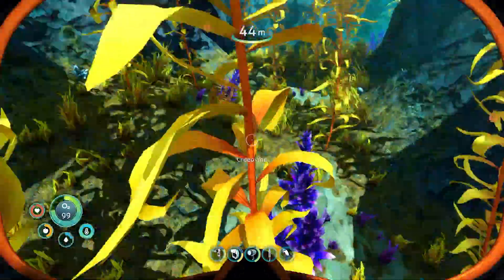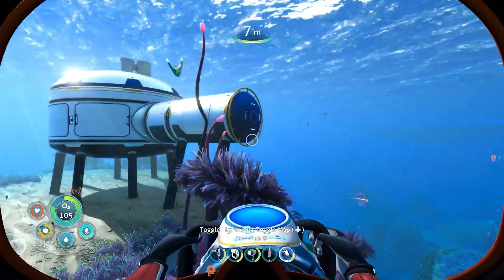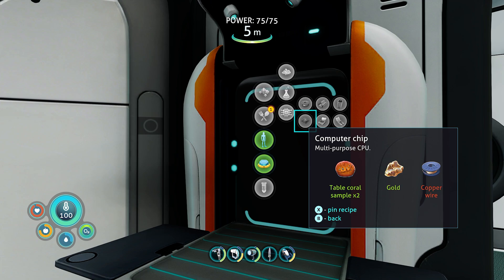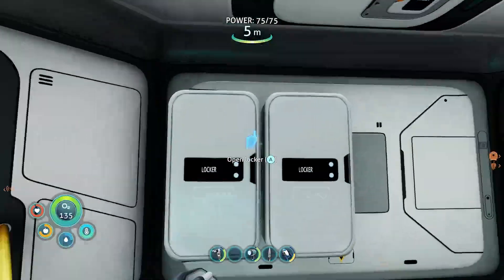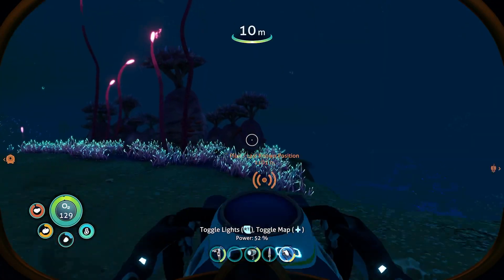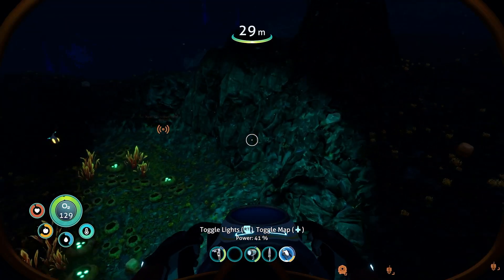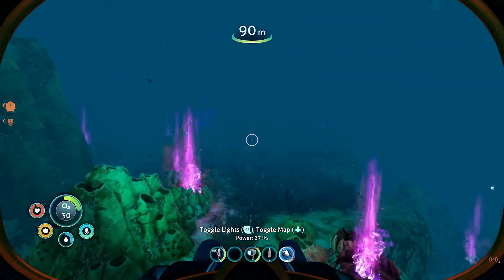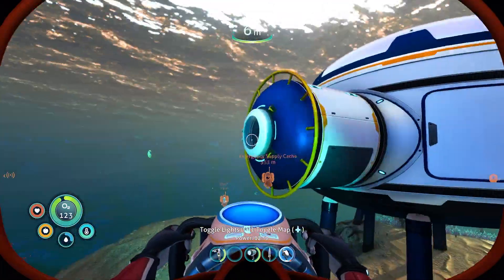Subnautica Below Zero: Building The Mobile Vehicle Bay